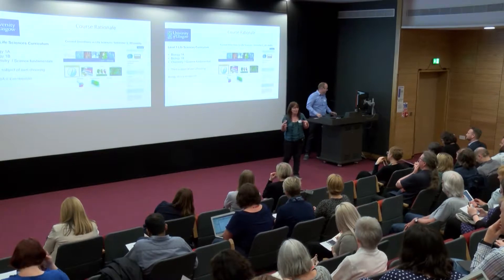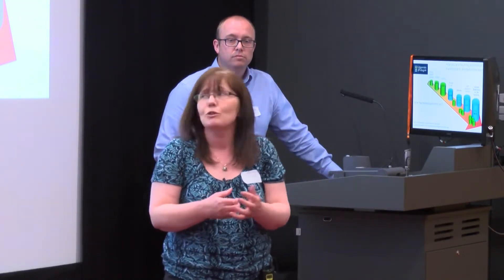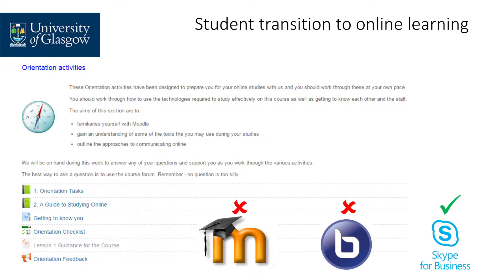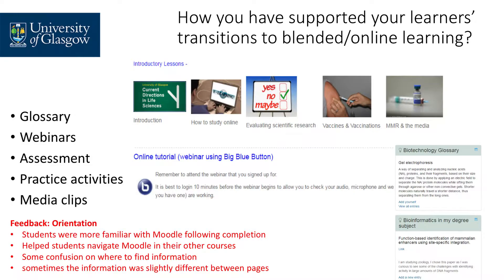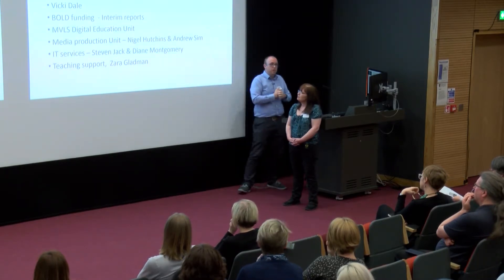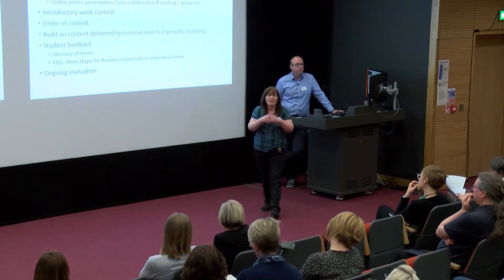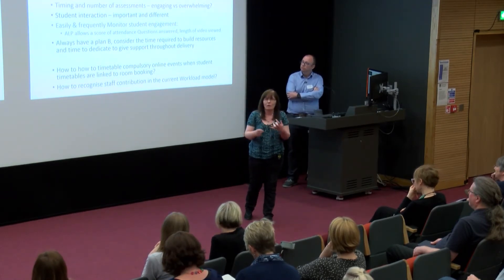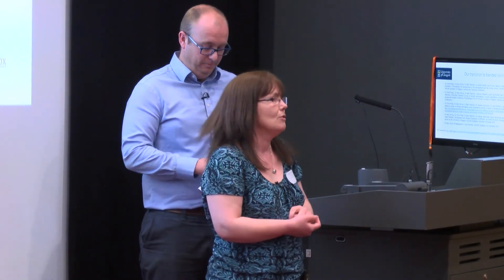Dr Mary McVey & Dr Chris Finlay: Current Directions in Life Sciences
Drs Mary McVey and Chris Finlay talk about the development and implementation of their Current Directions in Life Sciences blended first year course at the University of Glasgow